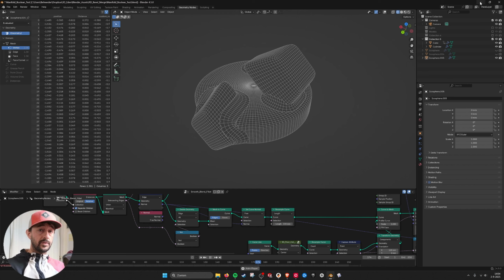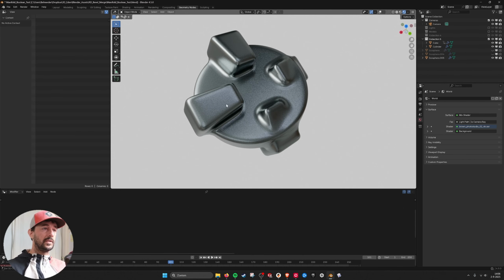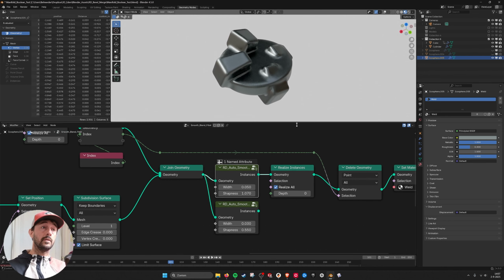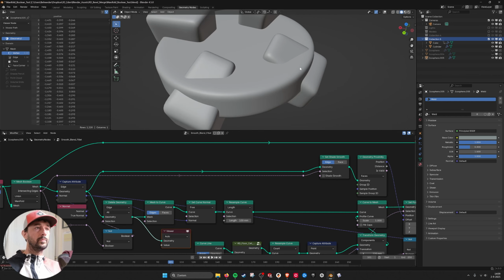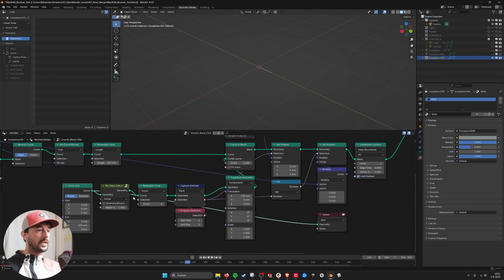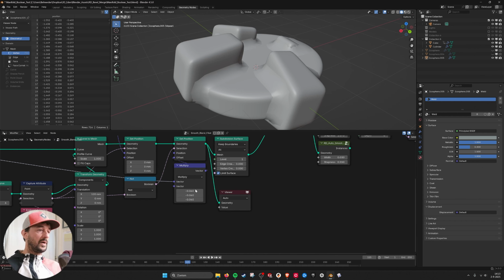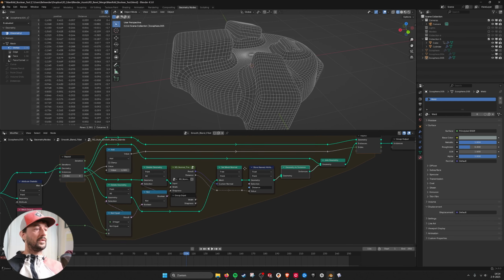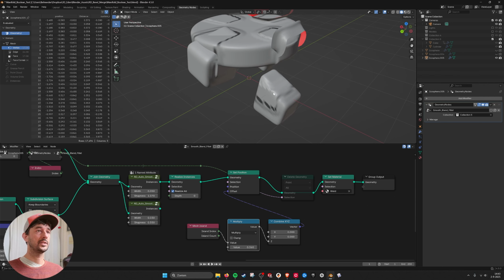Blender Geometry Nodes Blended Normals Bevel